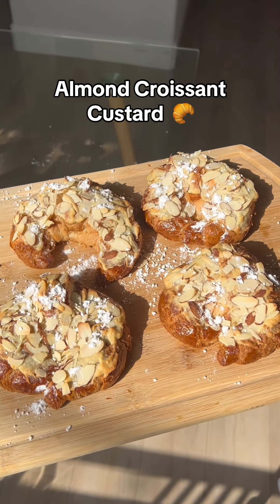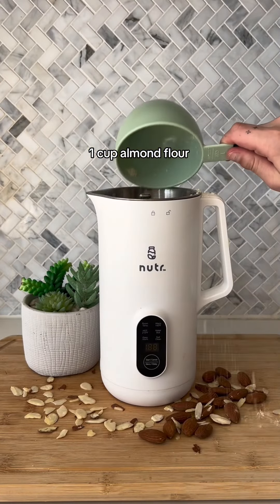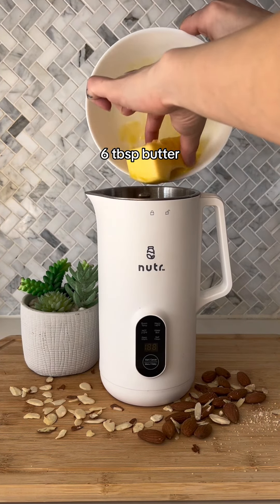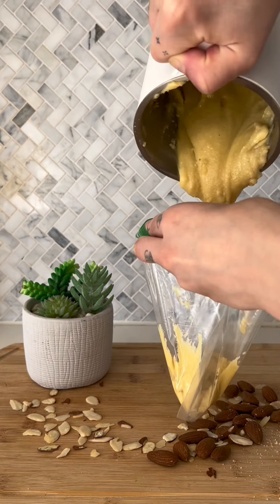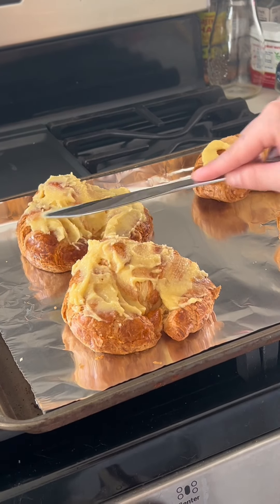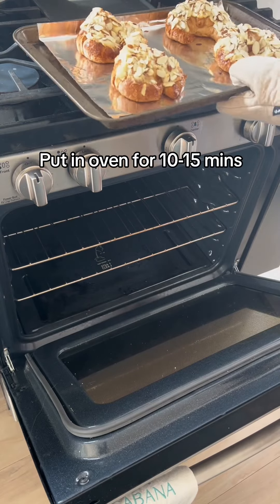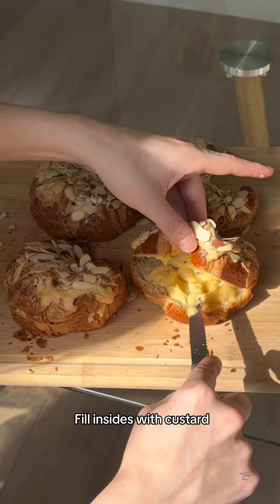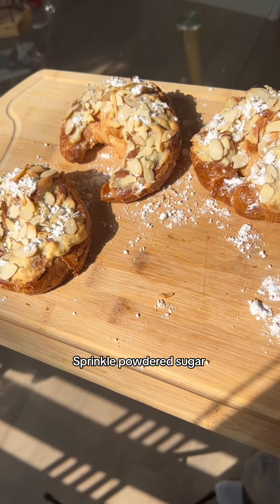Almond Croissant Custard Filling Recipe | Nutr Machine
Take your croissants to the next level with our Almond Croissant Custard Filling recipe! 🥐💫  It's the secret to a rich and indulgent filling that adds a burst of flavor to every bite.

Ingredients
- 1 cup almond flour
- 1/2 cup monkfruit sugar
- 1 tsp almond extract
- 1/2 tsp vanilla extract
- 1 egg
- 6 tbsp vegan butter (room temp)
- powdered sugar and sliced almonds to top